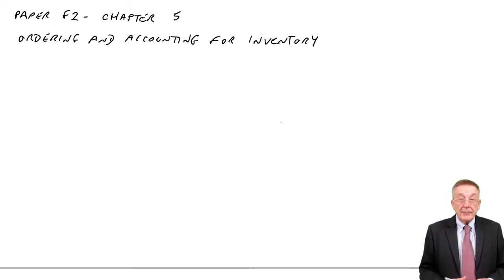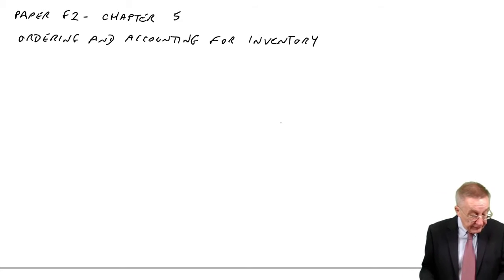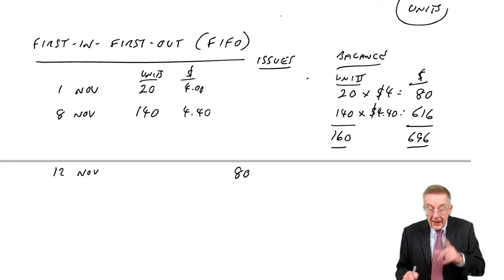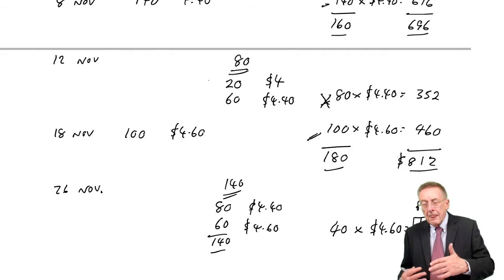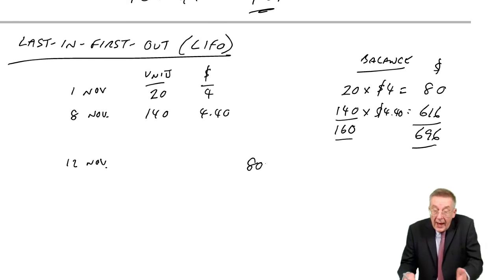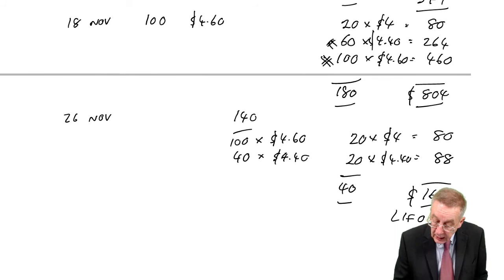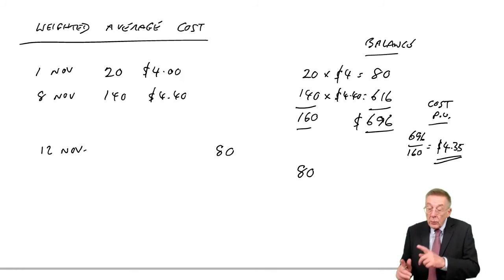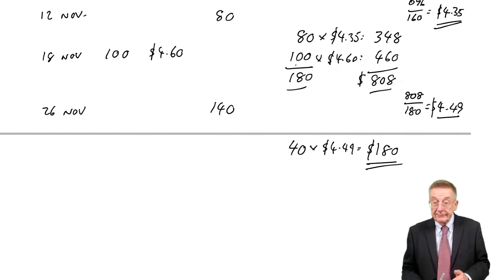ACCA F2 Ordering and accounting for inventory